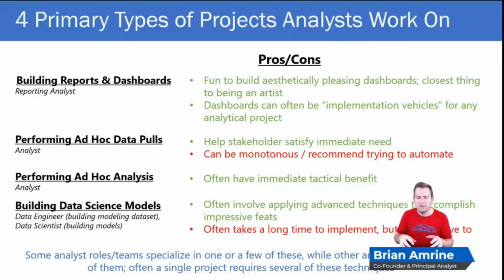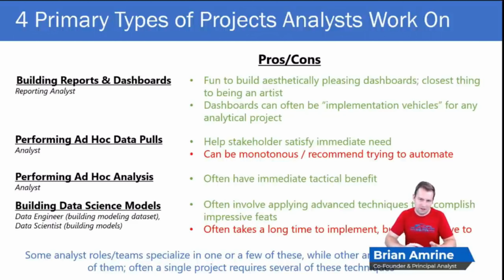A Day in the Life of a Data Analyst | 4 Types of Projects You'll Do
Ever wonder what data analysts actually do? Join us as we delve into the 4 key project types analysts tackle: ad hoc data pulls, reporting requests, ad hoc analysis, and data science model builds. We'll also explore a typical day in the life of an analyst, showcasing the variety and engaging tasks involved.

data analyst, data analysis, projects, ad hoc analysis, reporting, data science, career, day in the life

CHAPTERS:
0:00 A day in the life of a data analyst